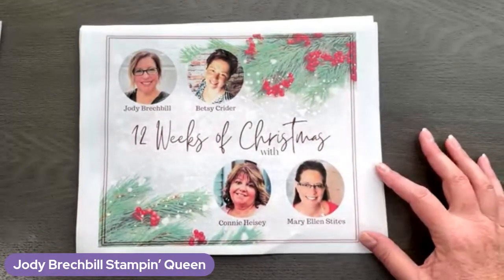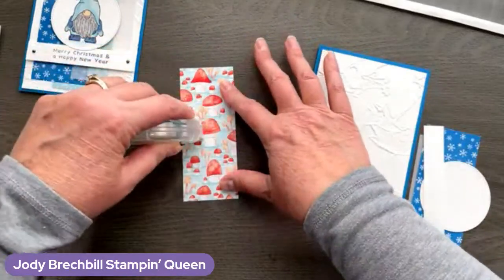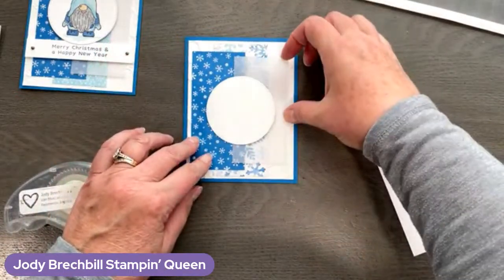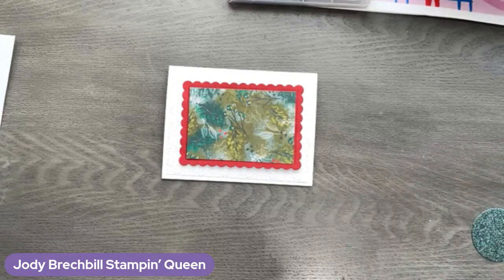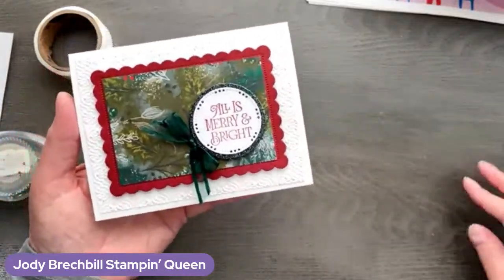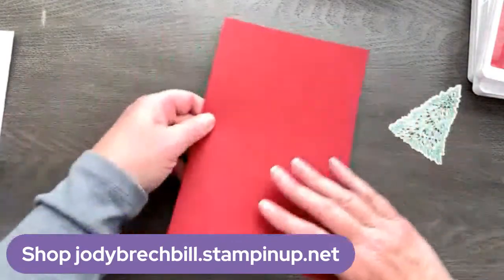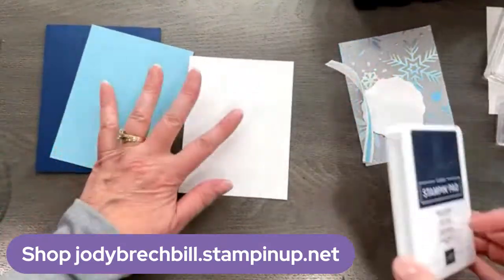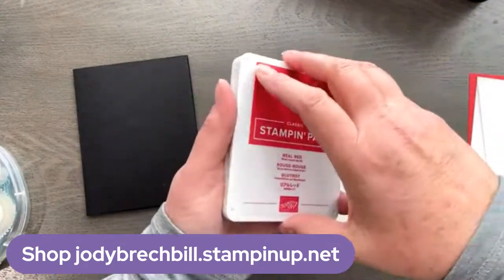What’s Up Wednesday-CHRISTMAS CARDS (series 2)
Part 2 of my Christmas Card Series using products from Stampin' Up!  Scroll down for project dimensions

PROJECT DIMENSIONS
Card 1
Pacific Point 8 1/2 x 5 1/2
Designer Paper 2 x 4 1/2 and 2 x 5
Vellum 2 x 4
Basic White for stitched circle and 4 x 3/4 for sentiment

Card 2
Thick Basic White 8 1/2 x 5 1/2
Basic White 5 1/4 x 4 (embossed)
Cherry Cobbler for scalloped rectangle
Designer Paper 2 5/8 x 3 7/8
Glimmer for circle
Basic White for sentiment circle

Card 3
Cherry Cobbler 81/2 x 5 1/2
Designer Paper 4 1/4 x 2
Basic White 4 x 3
Evening Evergreen 4 1/4 x 3 1/4

Card 4
Night of Navy 81/2 x 5 1/2
Balmy Blue 5 x 3 3/4
Snowflake Vellum 4 3/4 x 3 1/2
Basic White for punch

Card 5
Basic Black 8 1/2 x 5 1/2
Real Red 5 1/4 x 4